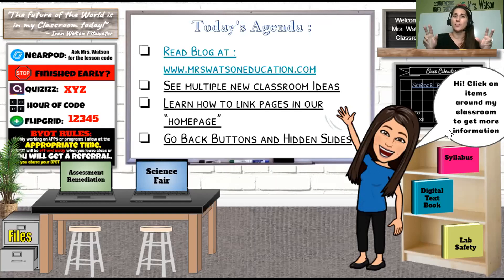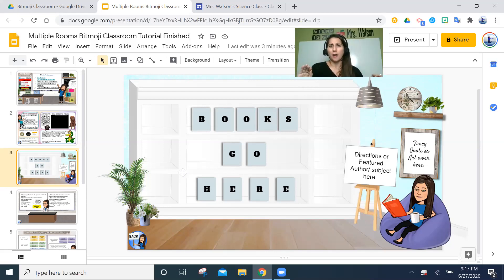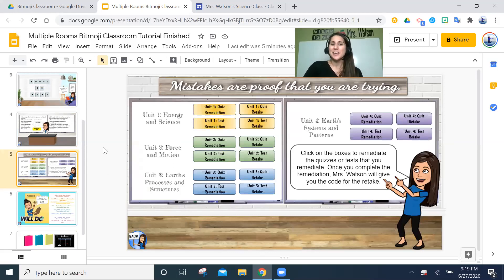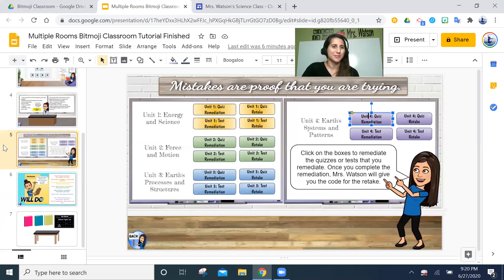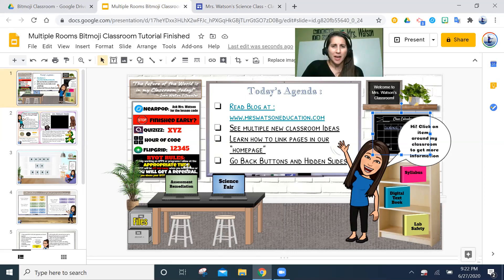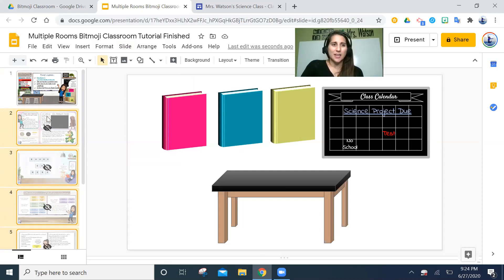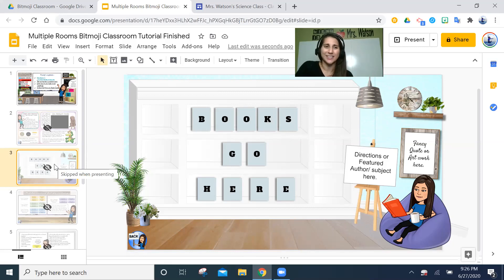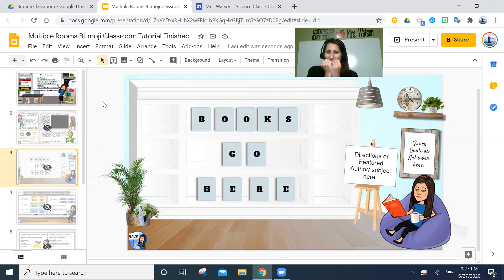Adding Multiple Rooms to your Virtual Bitmoji Classroom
This is the 4th video in a series on designing Bitmoji Virtual Classrooms. In this video I share how to link multiple rooms from the same slide presentation to the "home page" to make the room look more like a website.

If you have more questions or want more information on this or my other resources and tutorials, go